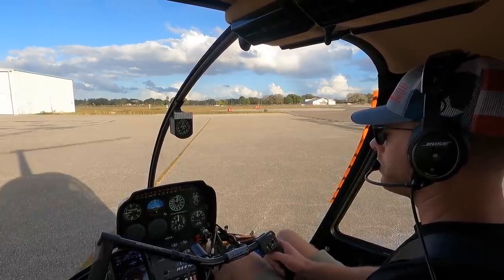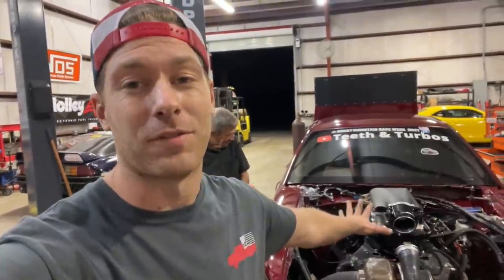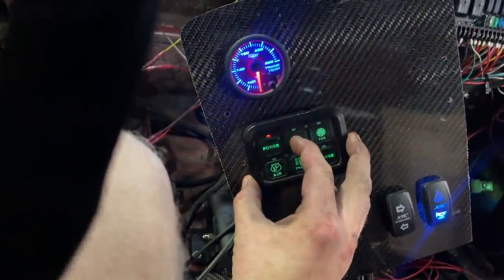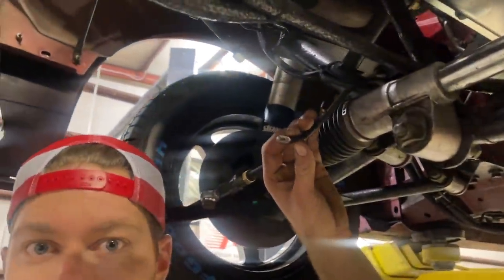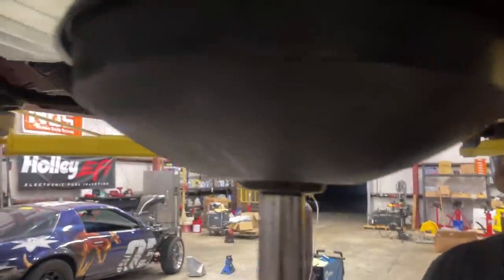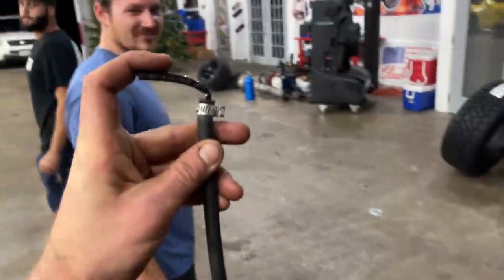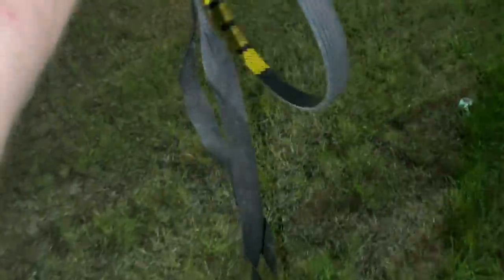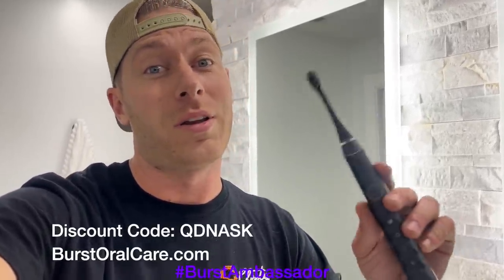First Startup & Track Day on the NEW Turbo 427 LSX! Went Solo in an R44!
What a heck of a couple weeks it's been! Been working on Dr. Pepper everyday, went to the Performance Racing Industry Trade Show in Indianapolis. Got the car running and moving down the track! As expected theres lots of little bugs to get figured out but we are getting close people!

Boots - Bobo Renthlei
Written By
Lalfakawma Renthlei
Performed By
Bobo Renthlei
Produced By
Bobo Renthlei
1HELP8FQQ5RF3XO0